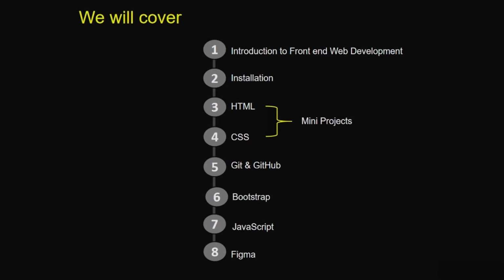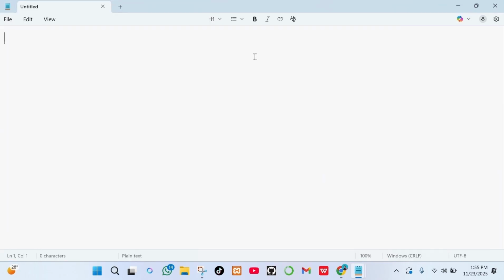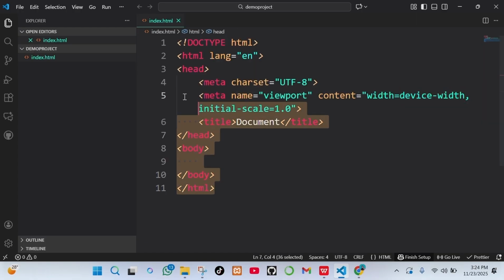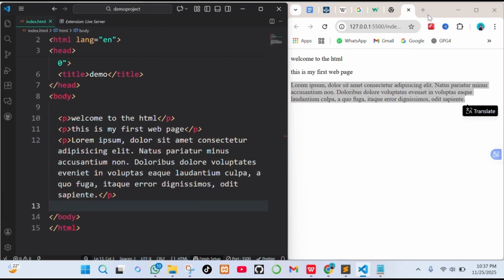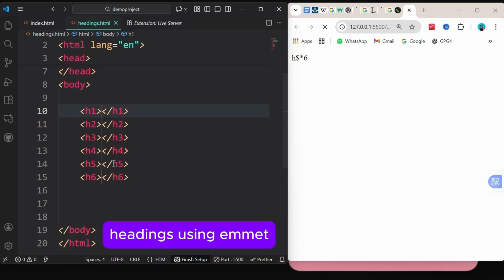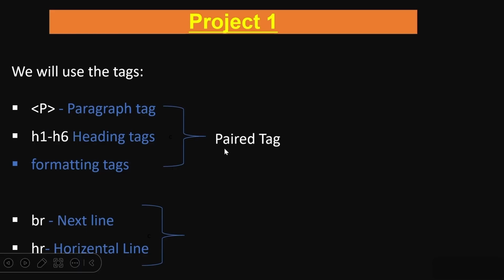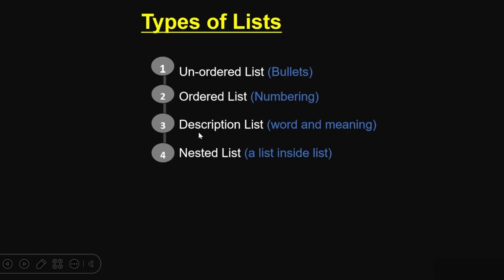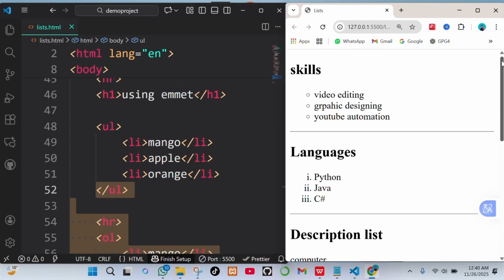HTML Basic Concepts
Welcome to Part 1 of the HTML & CSS Full Course 🎉

In this video, we’ll cover the basic concepts of HTML that every beginner must understand before moving into real-world web development. This lesson is designed for absolute beginners and focuses on building a strong foundation in HTML.

This course is 100% project-based, and each concept you learn will later be applied in real websites and practical projects.

✅ What you will learn in this video:
Tags & Elements

Basic Structure

Main Elements
Run First HTML code

Popular VS code extensons

Anyone who wants to build real websites using HTML & CSS
Teachers and self-learners looking for a structured course

📚 Course Highlights:
✔️ Full HTML & CSS course
✔️ Step-by-step explanation
✔️ Real projects included
✔️ Clean and beginner-friendly teaching
✔️ Perfect for students and self-learners

📌 Next Video: CSS Basic Concepts
📌 Playlist: HTML & CSS Full Course (Project Based)

Real-world Website Development